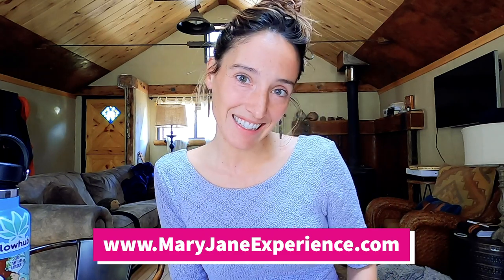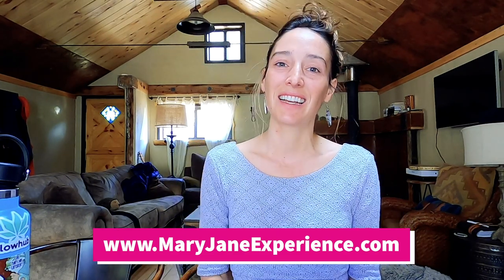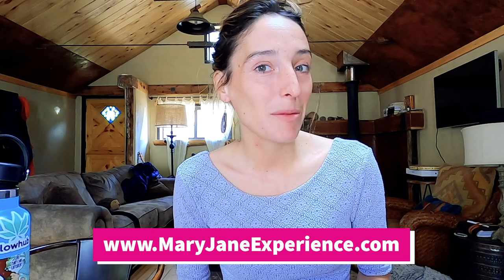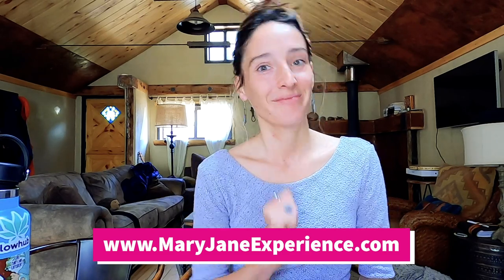Terpene Tuesday: The Most Common Terpene in Cannabis - Myrcene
One of the most common terpenes in cannabis - found in almost every cultivar. In fact over 20% of the terpene profile in most strains will be myrcene, whether it is indica or sativa!

Commonly believed to be a sleepy more indica style terp.

Myrcene is also found in hops (like our friend from last week humulene) and is responsible for the peppery, spicy, balsam fragrance in beer. It’s also expressed in lemongrass, mango, and thyme.

Herbal medicines containing myrcene have a long history of being used as a sleep aid in folk medicine - like lemongrass tea for instance.